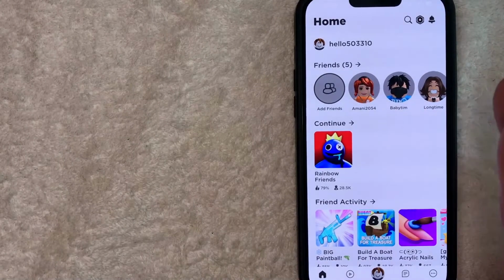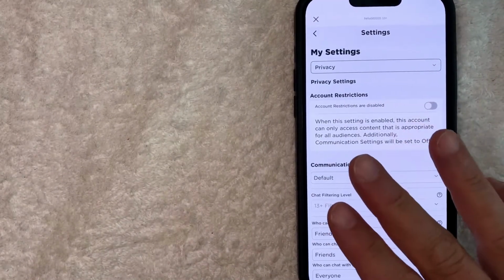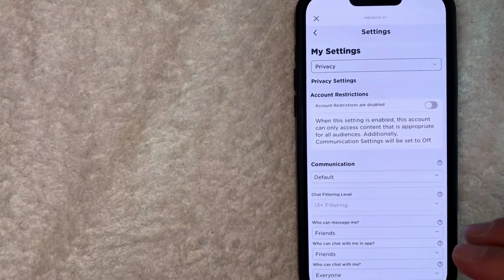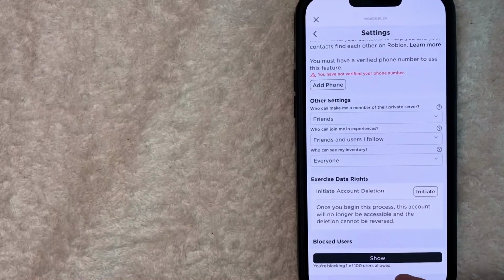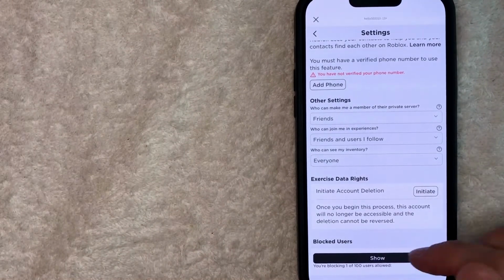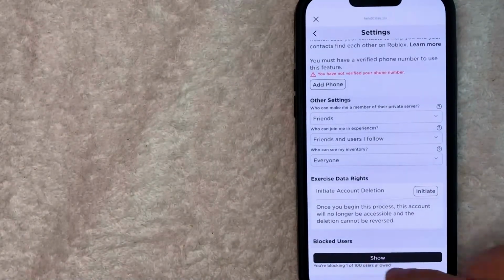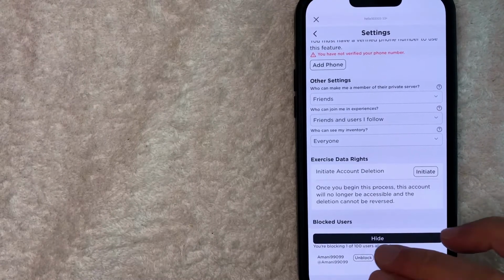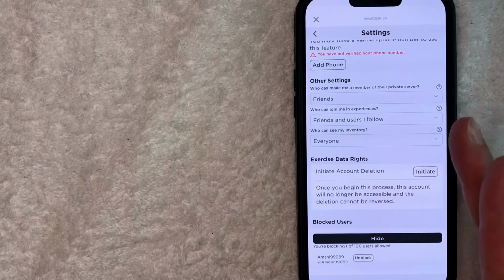✅ How To Find Blocked Friends List On Roblox 🔴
About this product:

Roblox (/ˈroʊblɒks/) is an online game platform and game creation system developed by Roblox Corporation that allows users to program games and play games created by other users. Created by David Baszucki and Erik Cassel in 2004 and released in 2006, the platform hosts user-created games of multiple genres coded in the programming language Lua. For most of Roblox's history, it was relatively small, both as a platform and as a company.